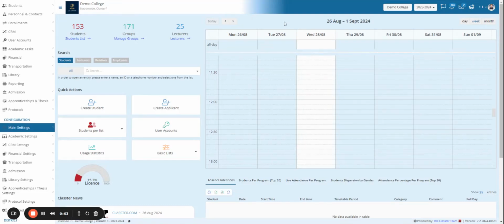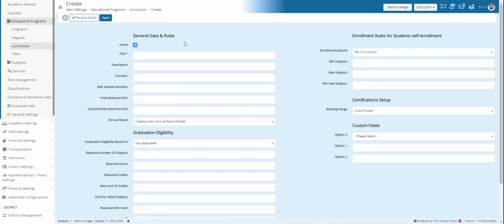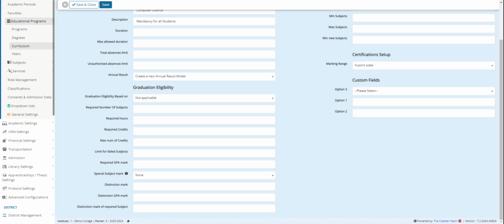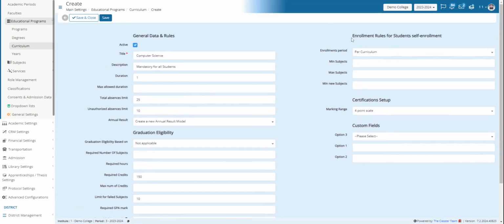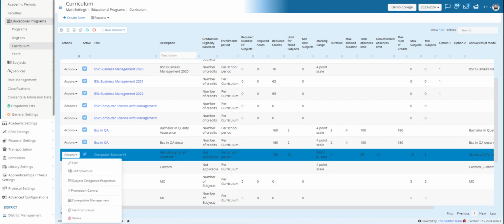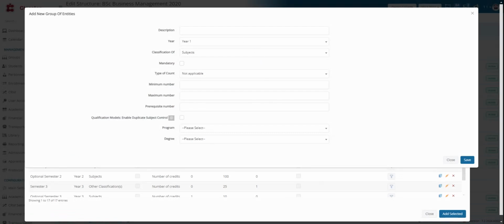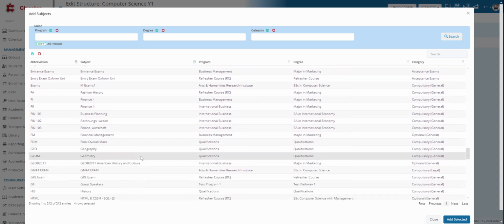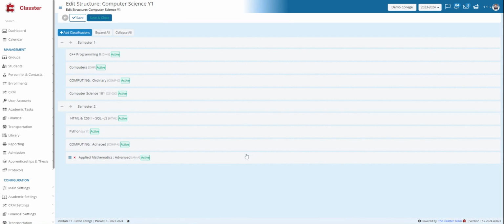Building a Curriculum in Classter - Classter Walkthrough Series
Learn how academic coordinators and administrators can design and maintain structured, compliant curricula within Classter. This video explains how to build courses, configure subject settings, and define grading components that align with institutional goals. Step-by-step, you’ll understand how Classter streamlines curriculum planning while ensuring consistency between departments. The walkthrough also explores how curriculum data feeds into reporting and analytics tools for better decision-making.